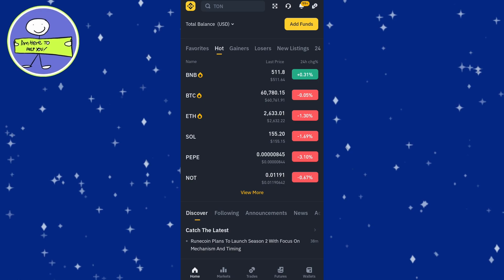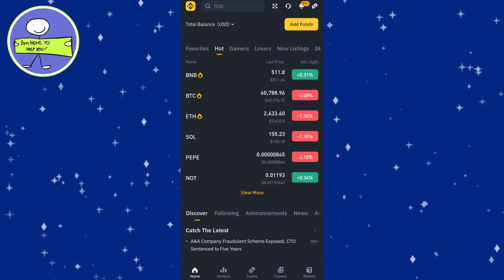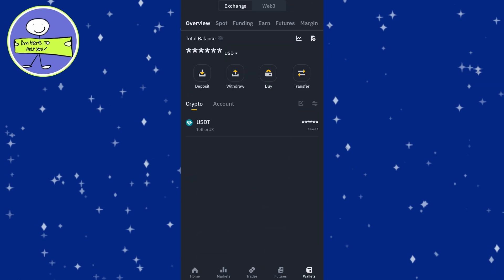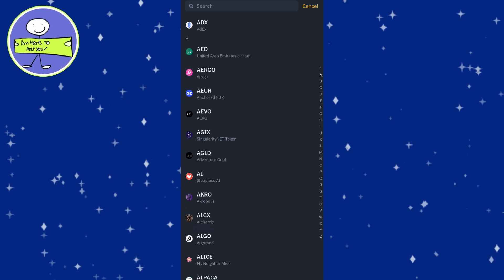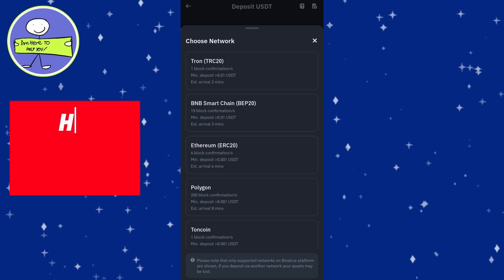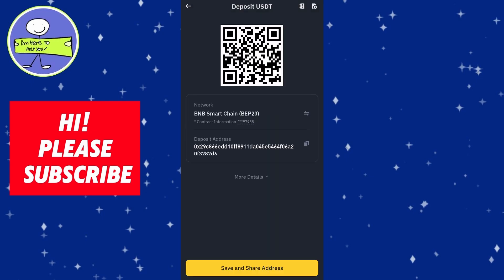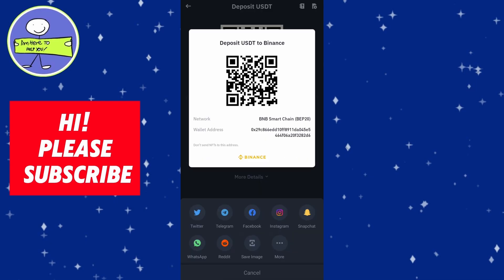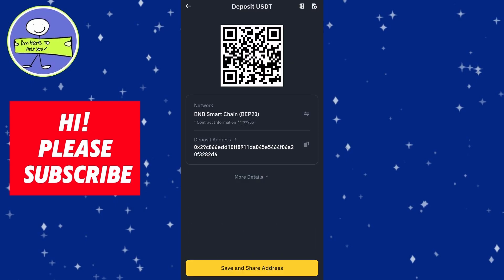How To Find BEP-20 address in Binance - 2025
How to Find the BEP20 Address in Binance

 Today, we’re going to talk about how to find the BEP20 address in Binance. This is a step-by-step guide that’s easy to follow.

### Step-by-Step Guide

1. **Log In to Your Binance Account**
   - Open your web browser or the Binance mobile app.
   - Enter your login credentials (email and password) to access your Binance account.

2. **Navigate to Your Wallet**
   - Once logged in, go to the **‘Wallet’** section.
   - On the Binance app, you can find it by tapping on the **‘Wallet’** icon at the bottom right corner of the screen.
   - On the Binance website, it’s located on the top menu bar. click on the **‘Wallet’** and select **‘Fiat and Spot’** from the dropdown menu.

3. **Select ‘Deposit Crypto’**
   - In the wallet section, look for the option labeled **‘Deposit’** and click or tap on it.
   - This will bring up the deposit options for various cryptocurrencies.

4. **Search for USDT (or your preferred cryptocurrency)**
   - In the deposit options, use the search bar to type **‘USDT’** and select it from the list of cryptocurrencies.
   - This will show you the different network options for depositing USDT.

5. **Select the BEP20 Network**
   - You will see a list of different network options .
   - Click or tap on the **‘BEP20 (BNB Smart Chain)’** option to select it.

6. **View Your BEP20 Deposit Address**
   - After selecting BEP20, your deposit address for that network will be displayed on the screen.

7. **Copy or Share the Address**
   - You can click on the **‘Copy Address’** button to copy the BEP20 address to your clipboard.
   - Alternatively, you can share the address using the **‘Share’** option if available.
   - You can also choose to **save it as an image** for easy reference.

And that’s it! You’ve successfully found your BEP20 address on Binance. Now you can use this address to deposit cryptocurrencies via the BEP20 network.

### Additional Tips

- **Network Selection**: Always ensure you’re selecting the correct network for your transactions to avoid any potential issues.
- **Security**: Keep your login credentials and deposit addresses secure to protect your funds.
- **Double-Check**: Always double-check the address before sending funds to avoid mistakes.
- **Customer Support**: If you encounter any issues, Binance customer support is available to help you.